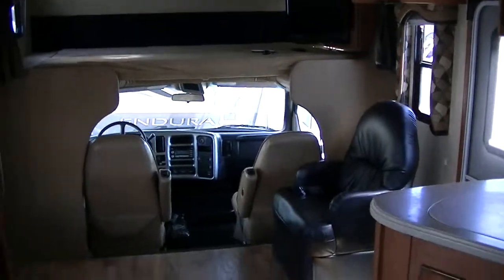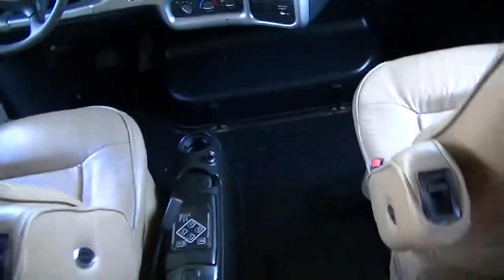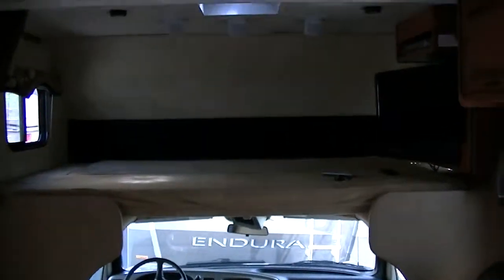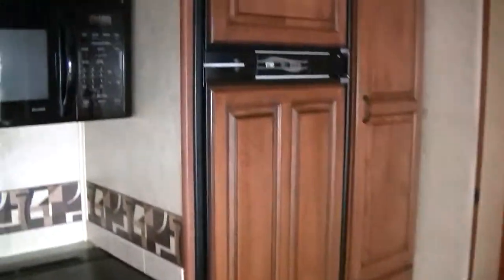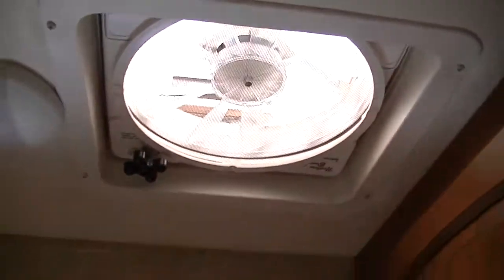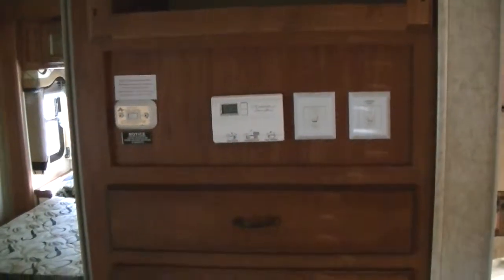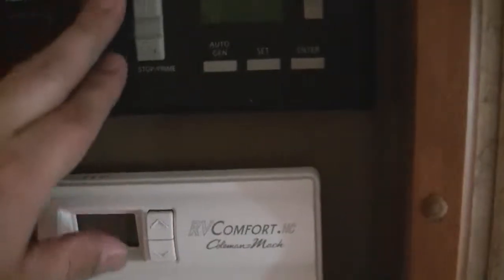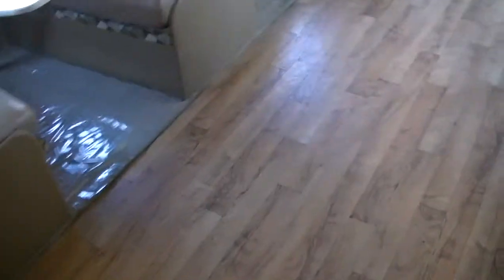2007 Jayco Seneca 34SS for sale at Pedata RV! Interior.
Pedata RV works very hard to make sure all information provided on this website is accurate; however, different products, descriptions, promotion programs and services may change at any time from those on this site. (All advertised promotional discounted rates and payments can change with out notice and applicants must be accepted by the funding bank which typically includes but not limited to high scores, debt to income percentages, down payment and loan to value) All of our prices listed on this site are subject to change without notice and do not include tax and applicable fees. All technical data, product information, program information, photographs and illustrations are intended to be useful information available to Pedata RV at time of posting and are subject to change without notice.